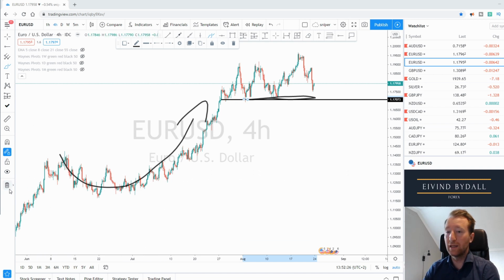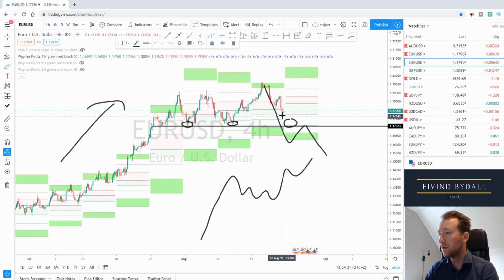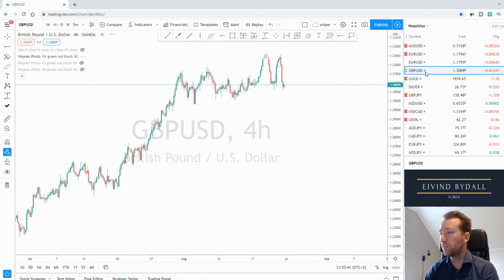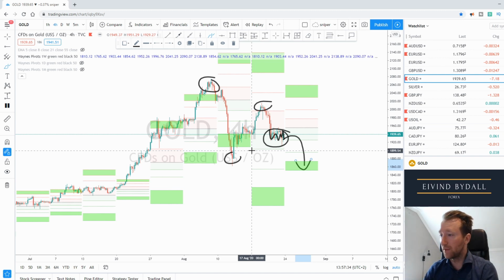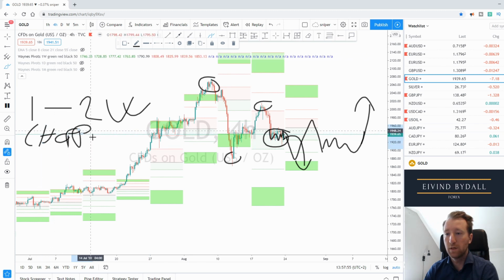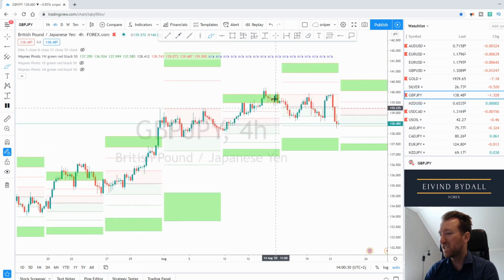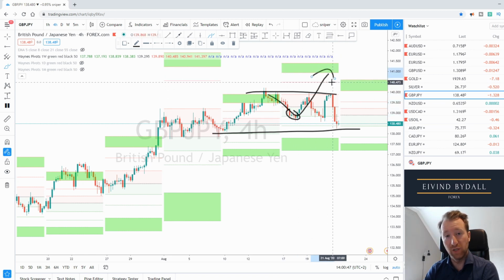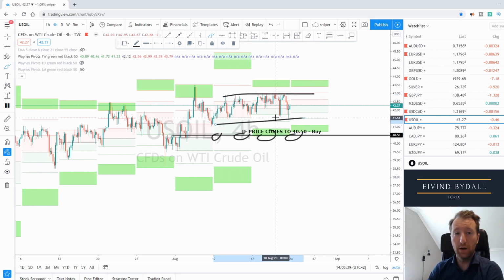Weekly Forex Forecast for EURUSD, GBPUSD, GBPJPY, GOLD SILVER, USDCAD, USOIL (24th to 28th Aug 2020)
This video presents potential entries, stop losses and targets for sellers and buyers for each pair. I'm also adding in the risk, market conditions into the forecast. COT report for every currency is regularly discussed in this videos. Watch this video before trading any of these pairs.

Do you want to find your pairs? Here are the timestamps:
00:55 EURUSD
04:13 GBPUSD
05:39 GOLD
07:13 SILVER
09:00 GBPJPY
10:10 USDCAD
11:37 USOIL